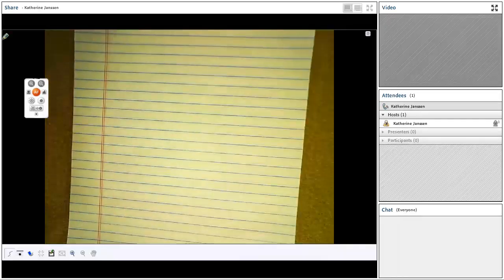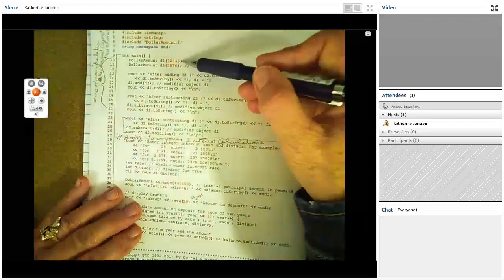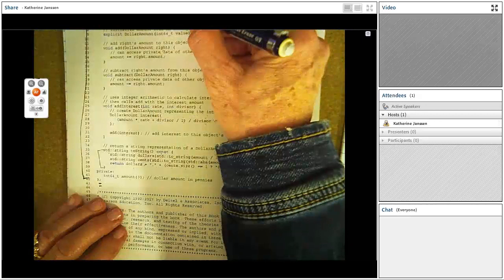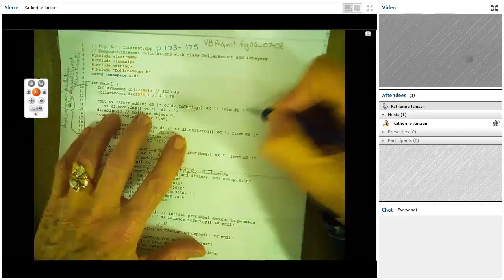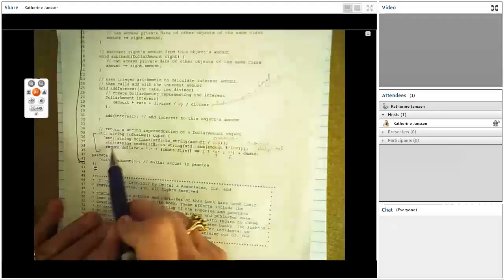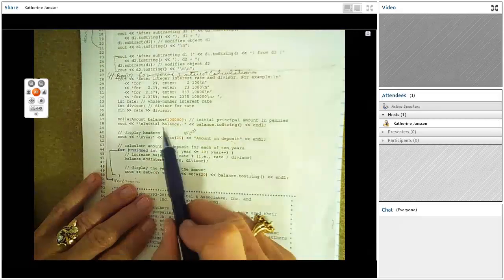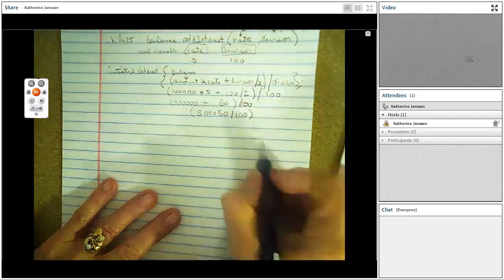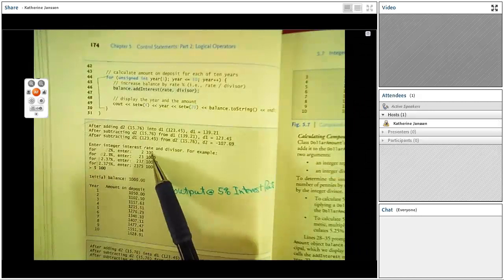CSCI2240 CH05 Part 1 0